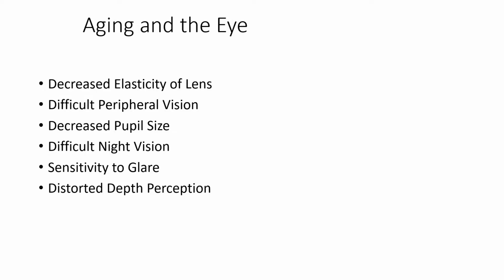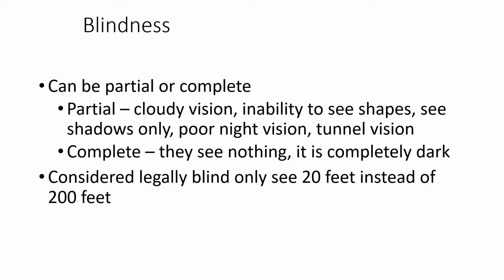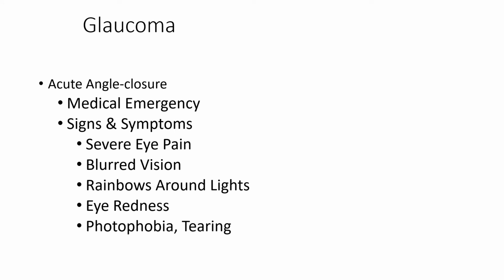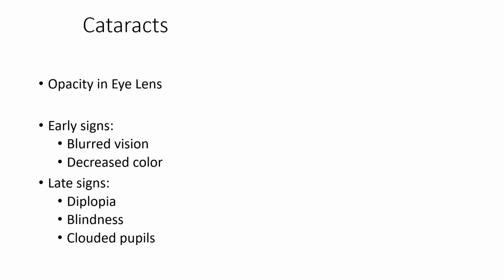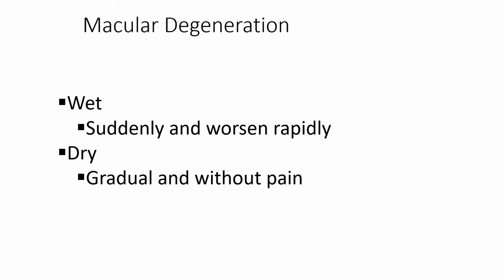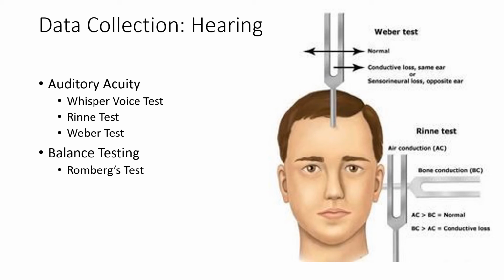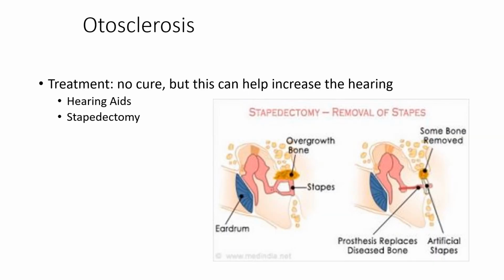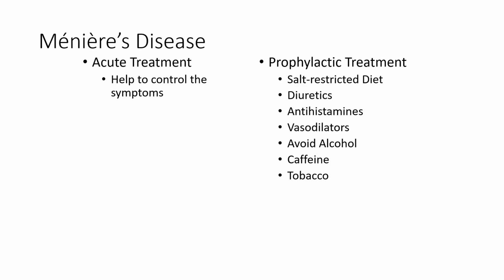eyes and ears